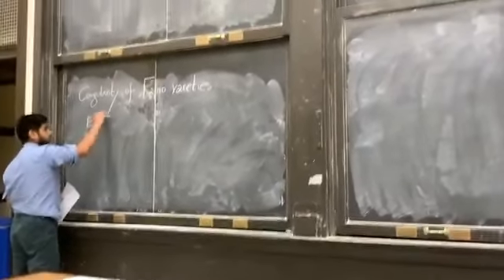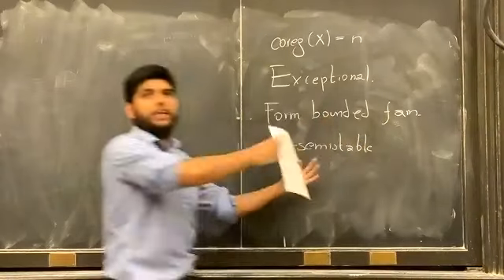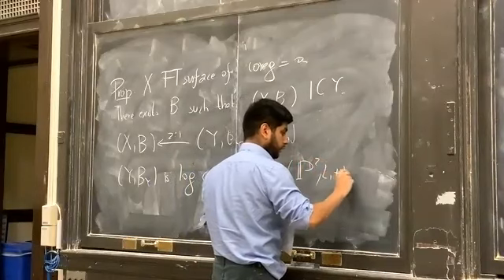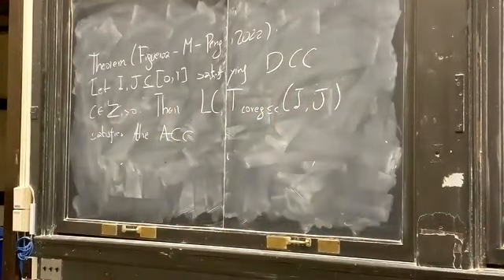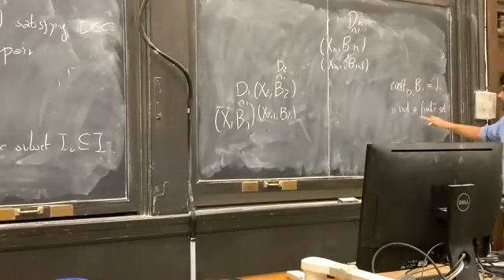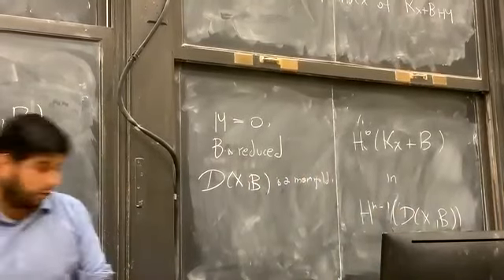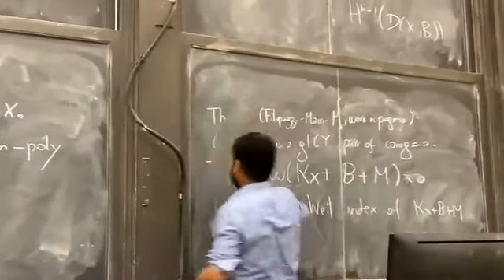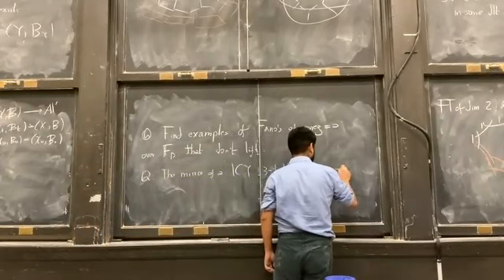JAMI 2022, Joaquín Moraga: Coregularity of Fano varieties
Joaquín Moraga (Princeton University)

Title: Coregularity of Fano varieties

Abstract: In this talk, we will introduce the coregularity of Fano varieties.

This invariant measures how large of a dual complex can we find among log Calabi-Yau structures on a Fano variety. The coregularity relates to log canonical thresholds, existence of complements, and the index of log Calabi-Yau pairs. In this talk, we will discuss some recent results about this invariant and other future directions. The results of this talk are joint work with Fernando Figueroa, Stefano Filipazzi, Mirko Mauri, and Junyao Peng.